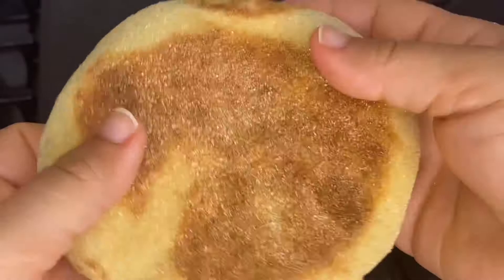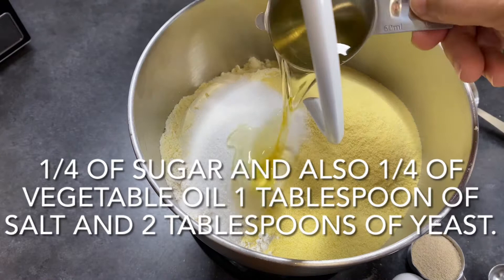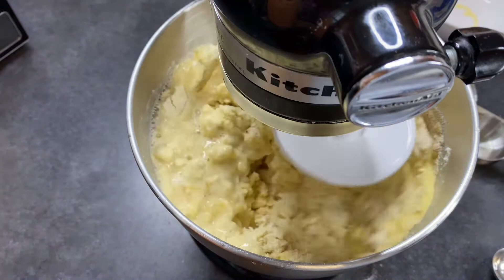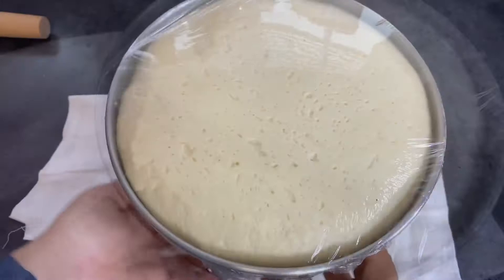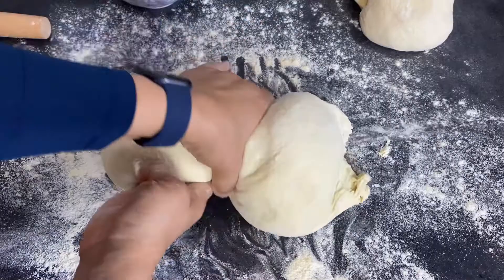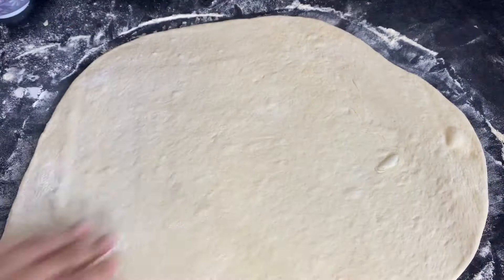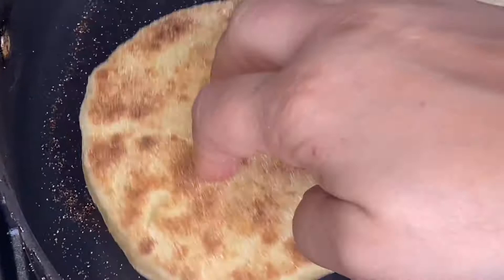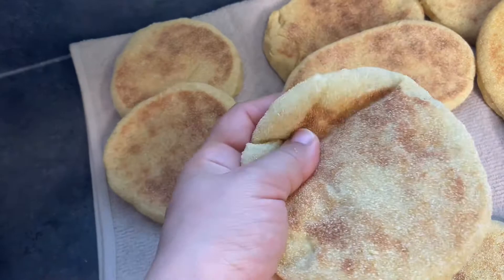Batbot or the bread that dos not need a oven! Moroccan recipe❗️so easy to make 💯 🤤￼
Ingredients

5 cups all Purpose floure
1tabs  soon Instent yeast.
3Tbs oilv oil
1 tbs sugar
1 tbs salt .

600 غ من الدقيق الأبيض 400g غ من السميد الناعم جدا أو الفينو 2 ملعقتين كبيرة من الخميرة الفورية 1/4 زيت وكذالك 1/4 سكر ملح 500مل ماء دافيء batbout or bread without oven |moroccan pita bread :600g flour 400 g of extra fine semolina or durum flour 2Tbs of baking yeast salt oil 1/4 suger 1/4 l 500ml warm water batbout ou pain à la poêle : 500g de la farine 250g de la semoule extra fine 1 cuillère à soupe de la levure boulangère sel 500ml de l'eau